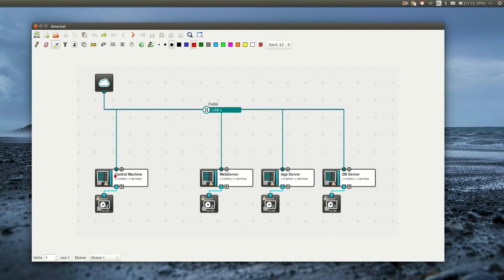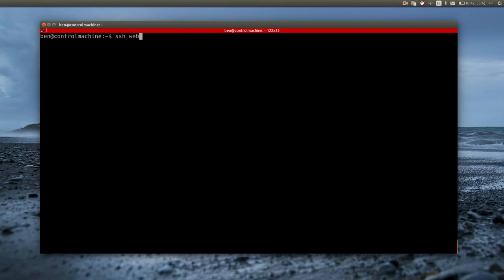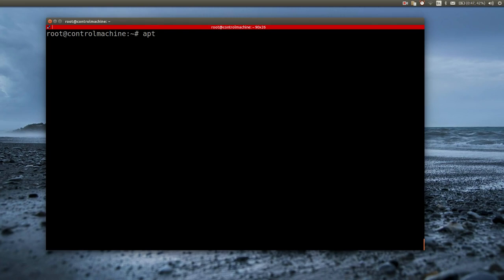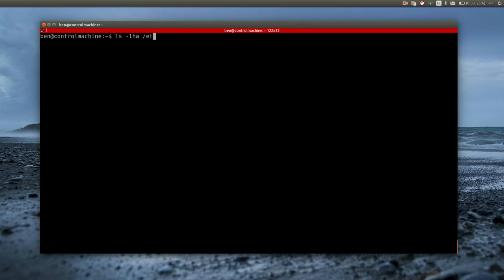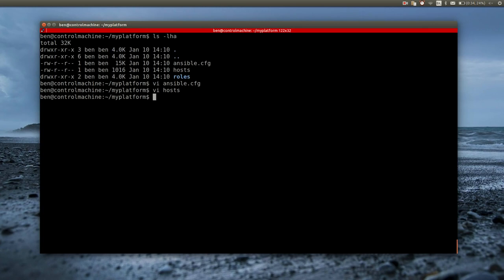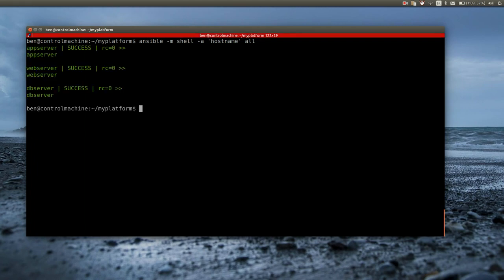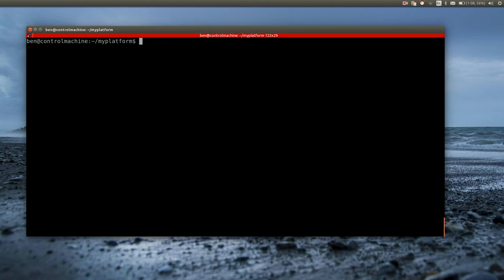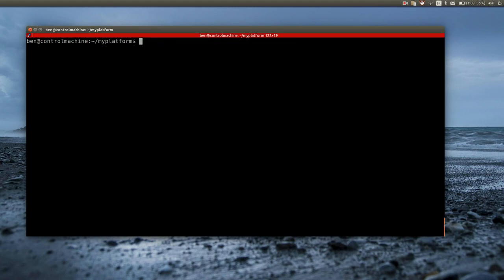What is Ansible Tutorials Part-1. Best DevOps Training tool.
Ansible training / DevOps online training is designed to help you master key tools of Devops lifecycle like Docker, Puppet, Jenkins, Nagios, GIT, Ansible, SaltStack and Chef used by a DevOps Engineer for automating multiple steps in SDLC. During this course, our expert DevOps instructors will help you:
1. Understand the concepts and necessities of DevOps
2. Understand the need for DevOps and the day-to-day real-life problems it resolves
3. Learn installation and configuration of common infrastructure servers like Apache, and Nginx for the Enterprise
4. Learn popular DevOps tools like Jenkins, Puppet, Chef, Ansible, SaltStack, Nagios and GIT
5. Implement automated system update, installations and deployments
6. Learn Virtualization Concepts
7. Configuration deployment and packaging, continuous integration using GIT
8. Fine tune Performance and set-up basic Security for Infrastructure
9. Manage server operations using Code which is popularly known as Infrastructure as a Code
10. Understand the need for and concepts of Monitoring and Logging.

1: Ansible - Covers Introduction, Setup & Configuration, Ansible Playbooks, 37 Ansible Modules, Different Roles and Command Line usage.

 1. Host a dummy webpage using Apache Web Server.
2. Write shell script which reports: a) Various system configurations related to the user and the OS. b) Data related to load on the server. c) Top 5 processes with maximum number of threads. d) Sort the services by memory
3. Install Nagios on a VM node for monitoring the various parameter of the VM. Please write back to us